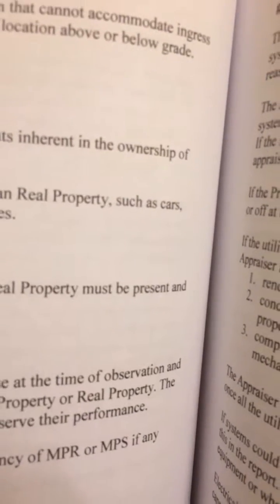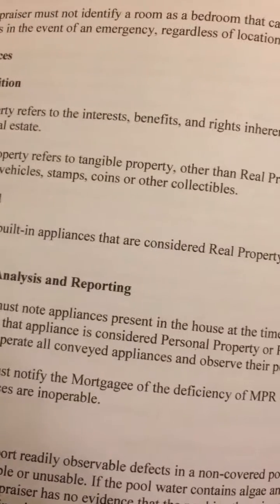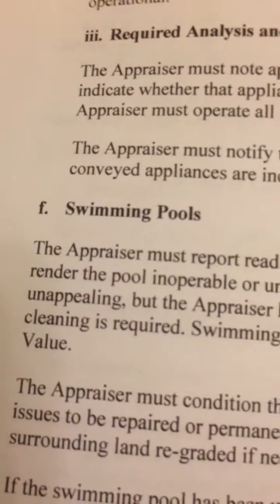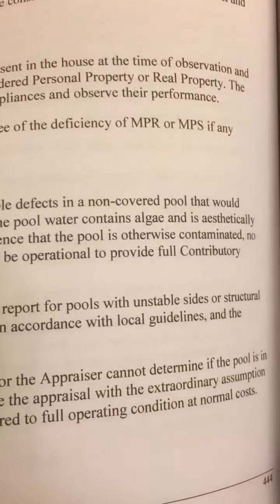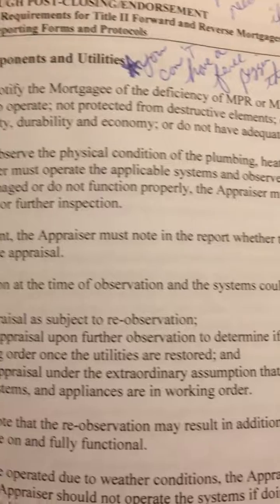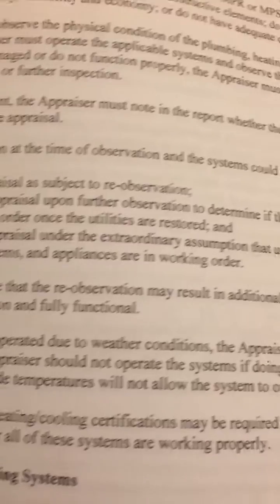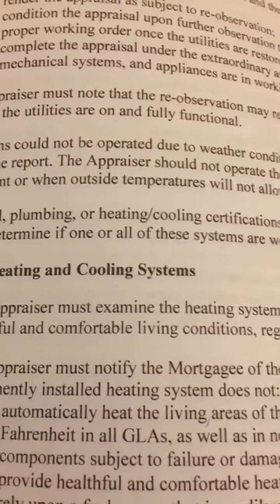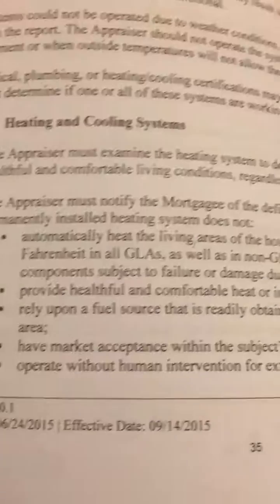FHA SFR Appraising Handbook pgs. 34 & 35